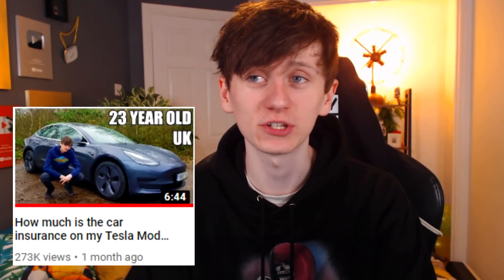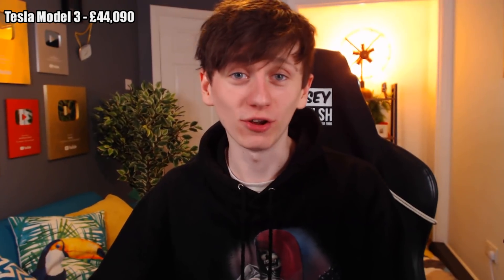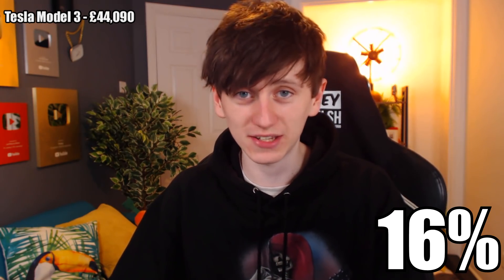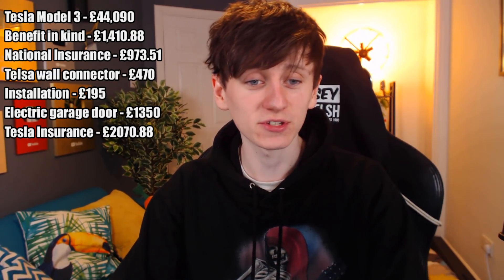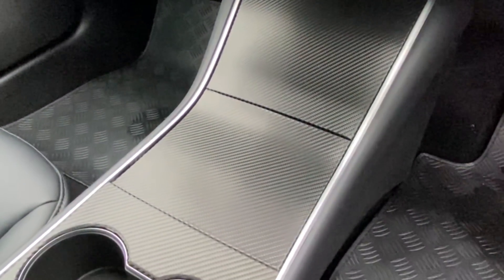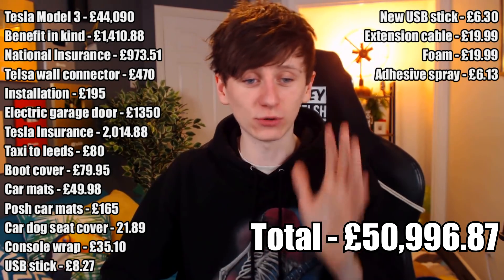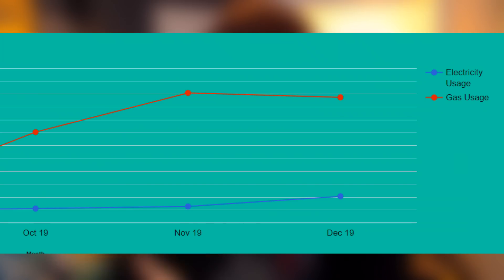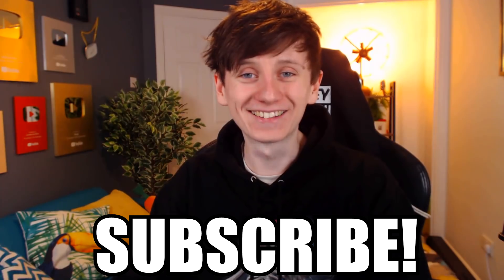How much money I've spent on my Tesla Model 3 (Insurance, taxes, accessories etc)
Okay here is a full breakdown of Tesla Model 3 costs, including the price of the car itself, the car insurance, taxes, tesla accessories etc. I didn't mention road tax but right now this is free for the first year and £340 a year afterwards.

Boot/trunk mat

Foam I used
Adhesive spray